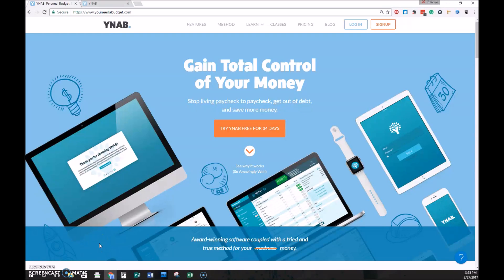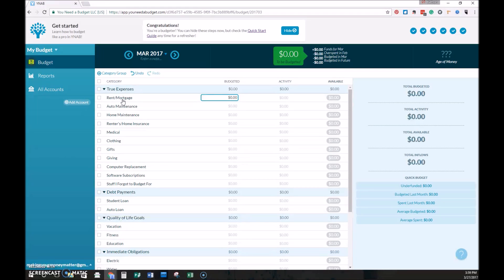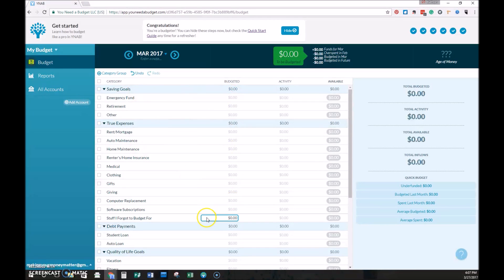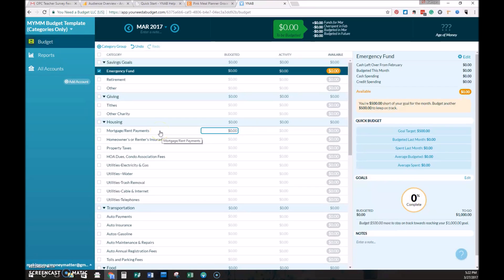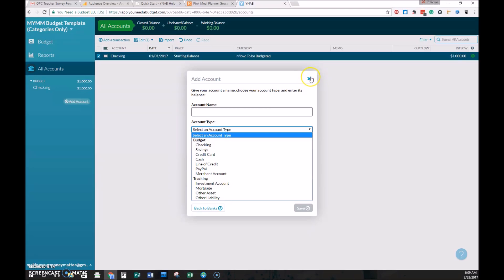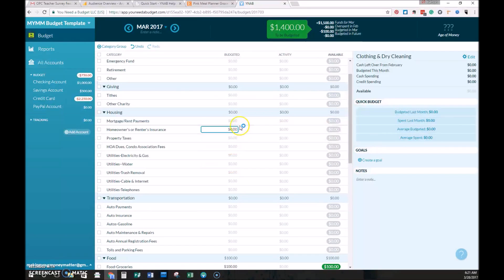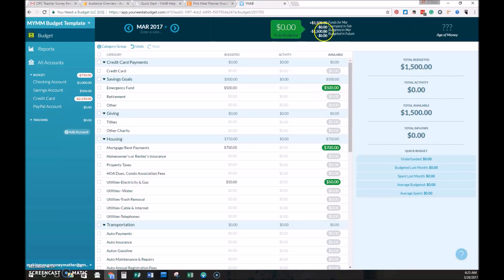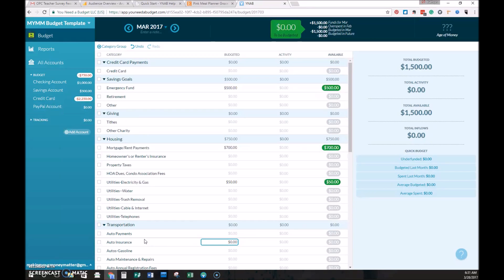YNAB Setup Video Part 1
Learn the basics of just getting started with YNAB. For a written tutorial (including screenshots), go to: